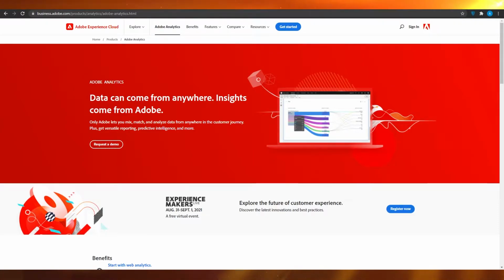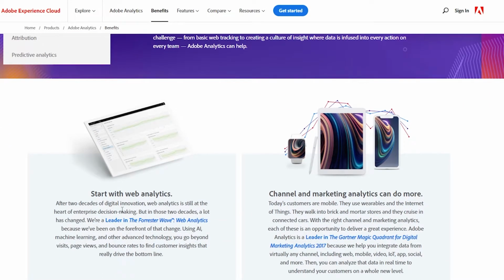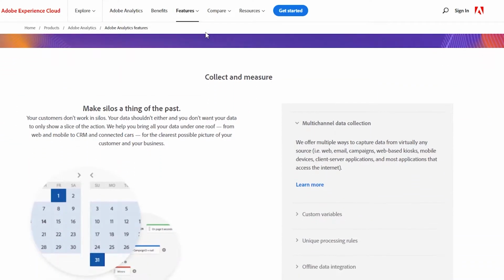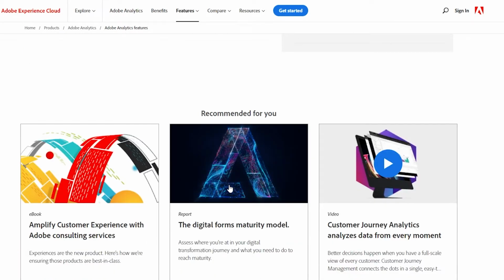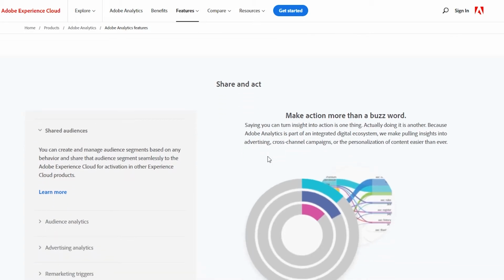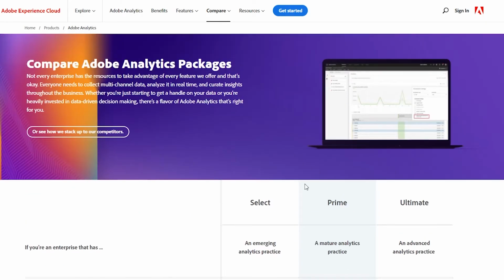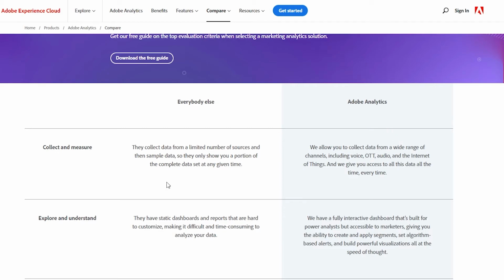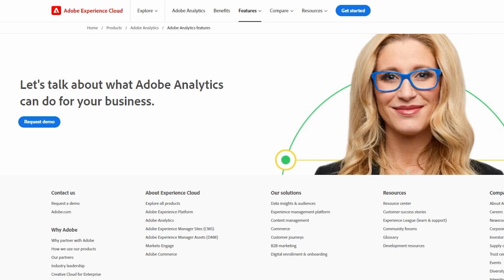Adobe Analytics Tutorial for Beginners in 2022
In this video I show you how to get started on Adobe Analytics as a beginner and cover all aspects of the Adobe Analytics Platform.